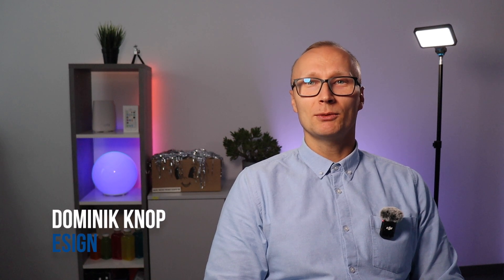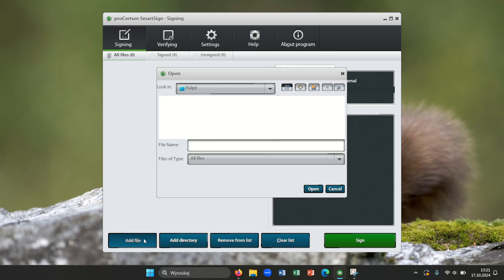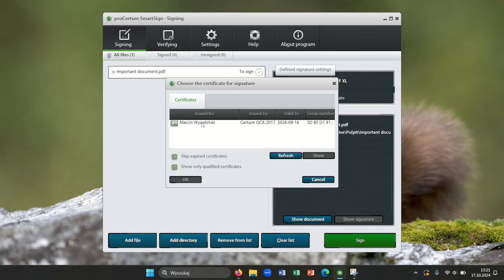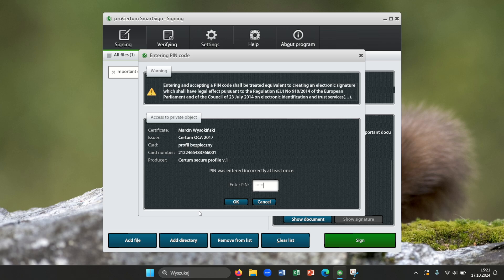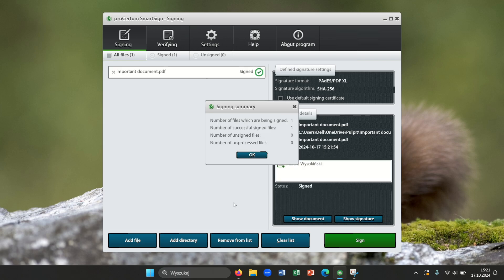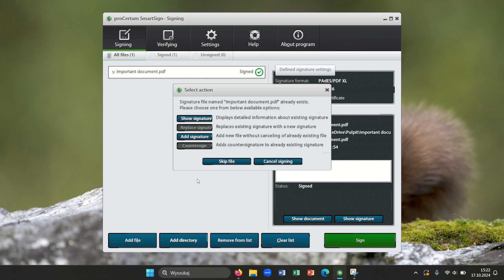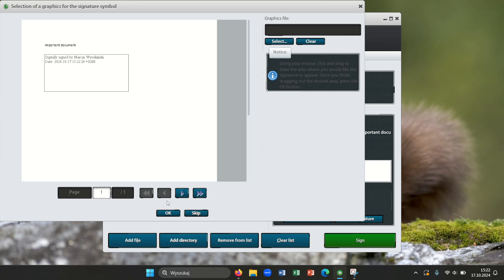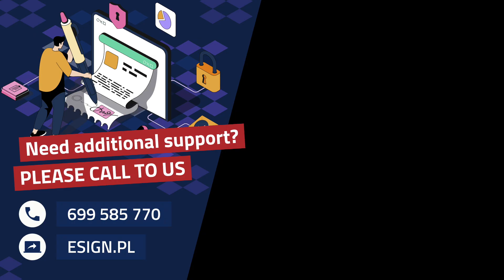How to sign a document? (Qualified Electronic Signature Certum)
How to Sign a Document in Certum? It's really easy.

👨‍💻 Having trouble with e-signature? Call us Szybka-pomoc-od-esign-przez-aplikacje-teamviewer/